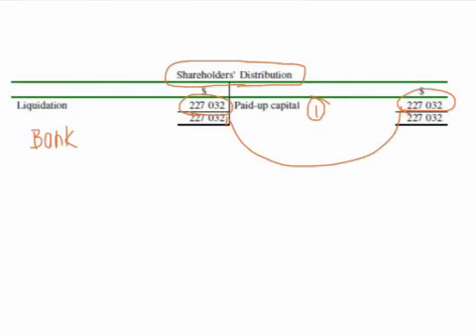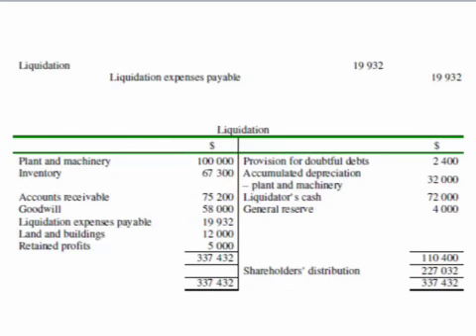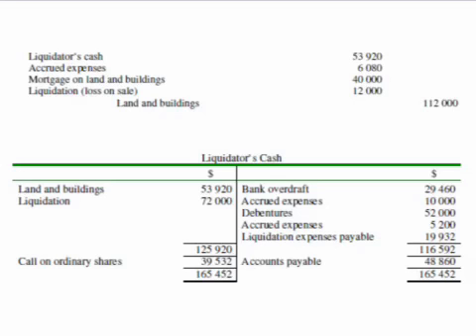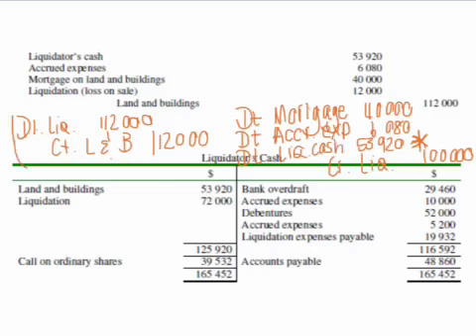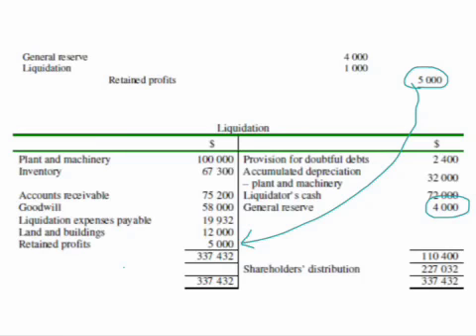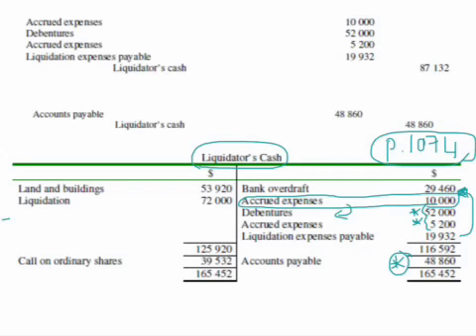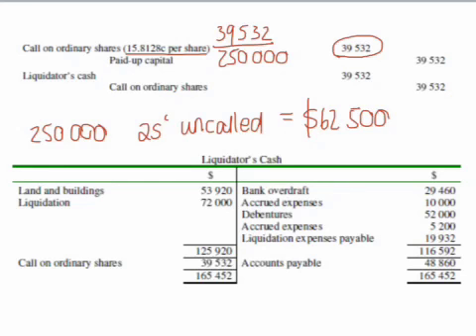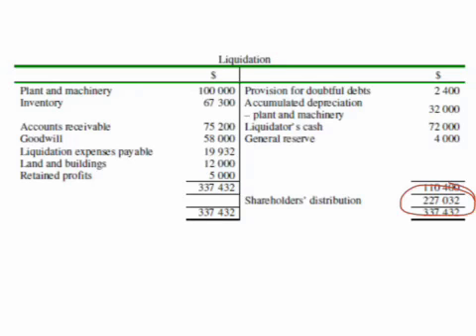Liquidation extra 2 2